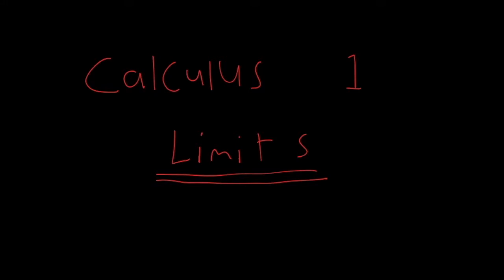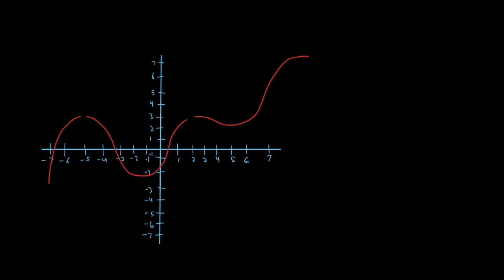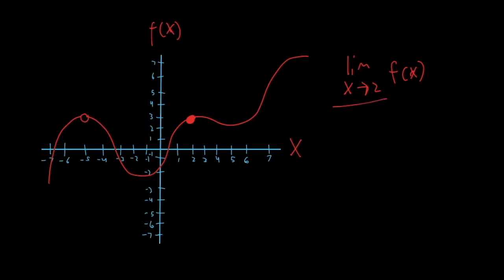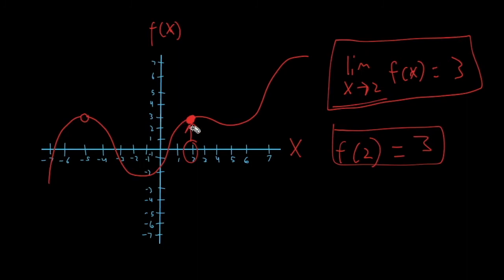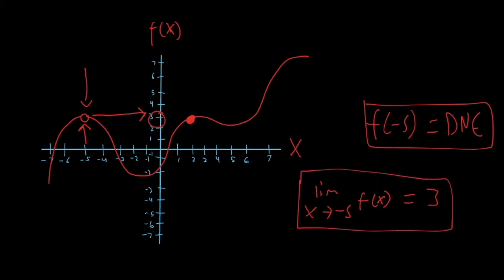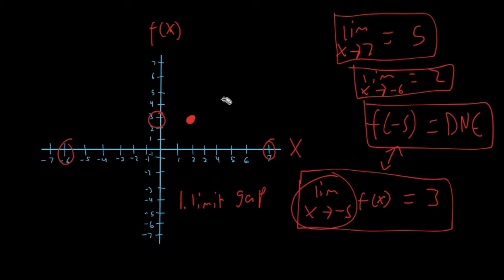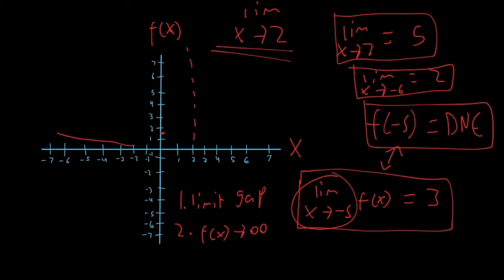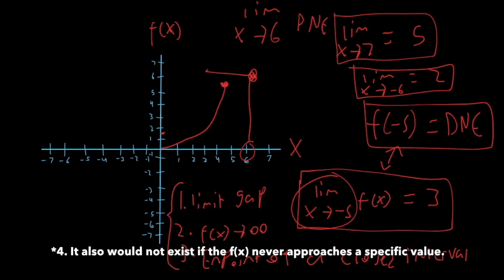Learn Calculus Fast! Graphing Functions with Limits!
Hi Everyone!!

Happy new year to you all! I decided to start posting again, since it's been almost 5 years since my last video. I wanted to post things which I enjoyed posting, so I decided to start a calculus series, where I could teach the proper concepts that would be covered in your first Calculus course. I look forward to 2021, and taking on this year with you all!

Best,
-Nick